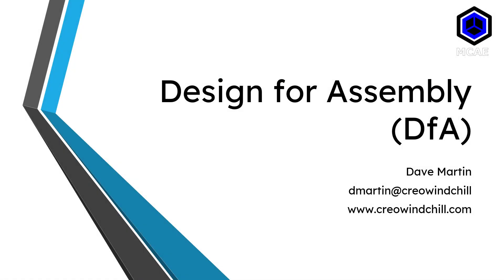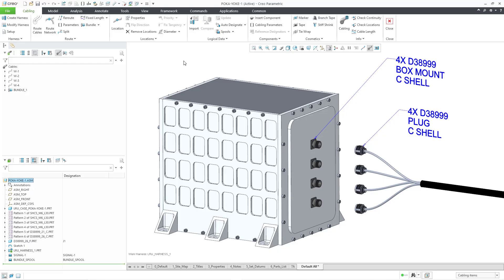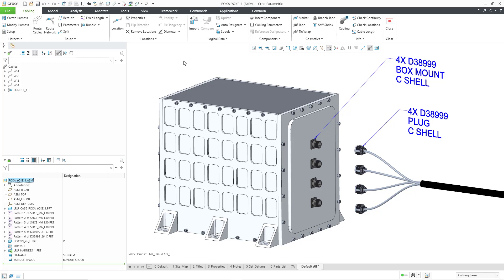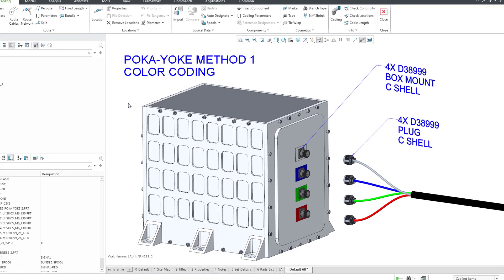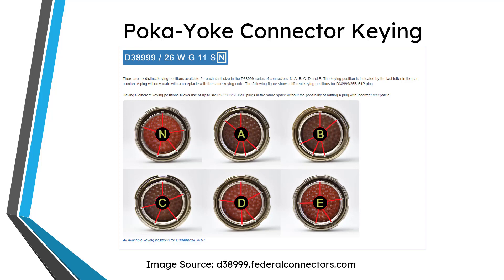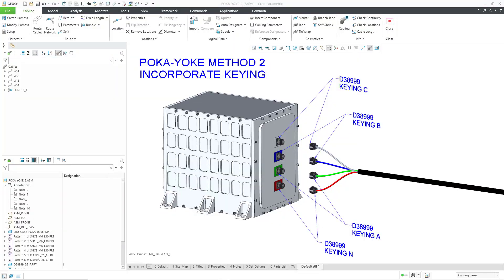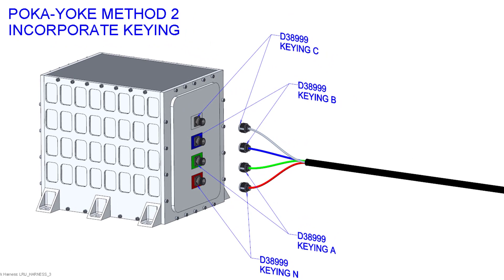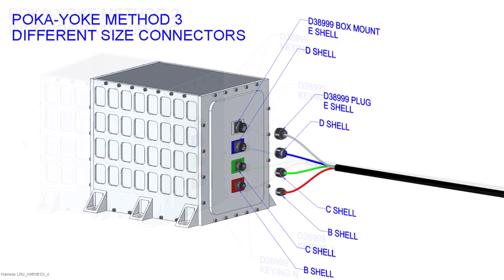Creo Parametric - Design for Assembly (Part 4) - Poka-Yoke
This Creo Parametric tutorial covers the "mistake-proofing" method of Design for Assembly known as Poka-Yoke.

Thanks,
Dave